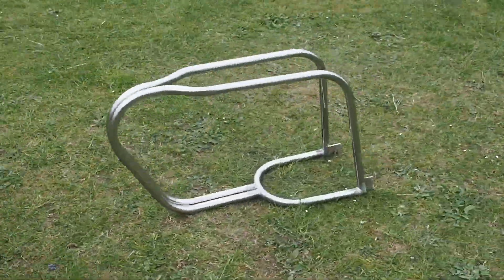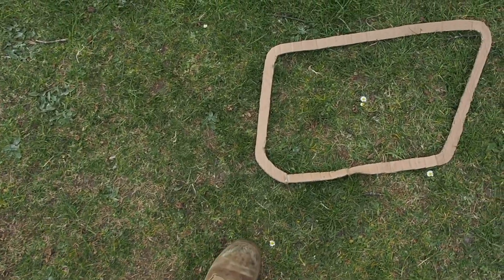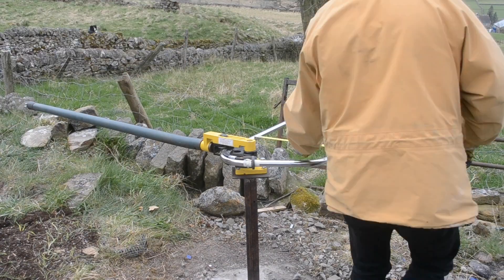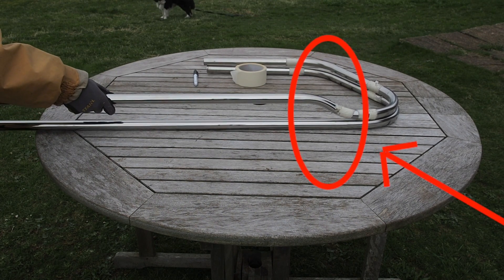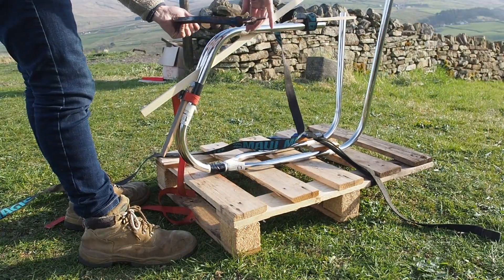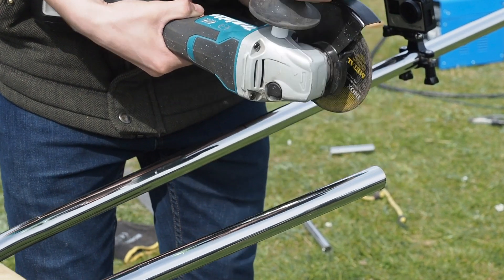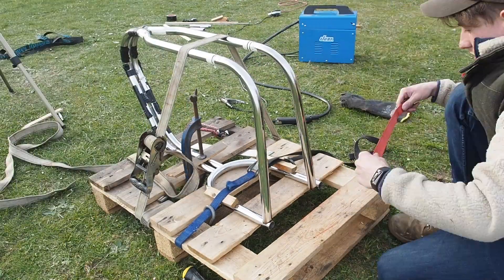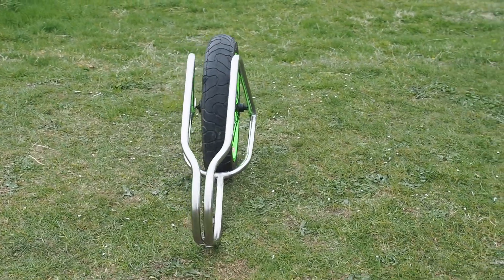Building an E-Bike: Part 1 - Frame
PART 1: How to build an ebike? The First stage of building my homemade electric bike frame. "Welding" "Bending" "Cutting"

Channel Info: Hi I'm Rich, I love building and creating and have just decided to start recording the projects I make. You can follow my progress on my channel.